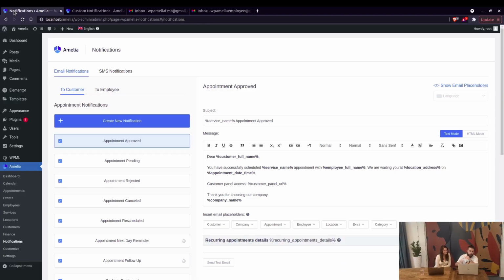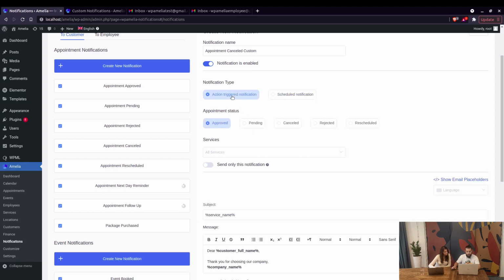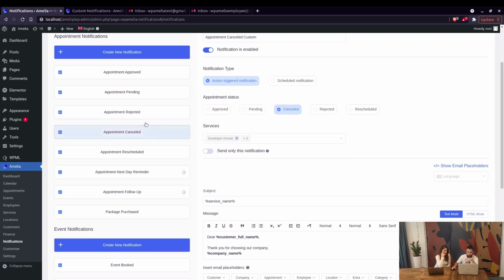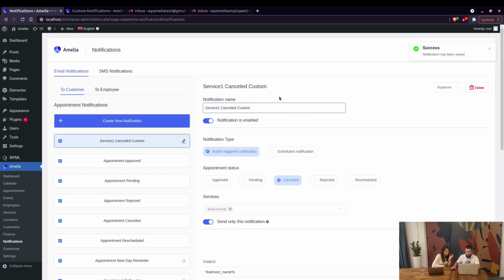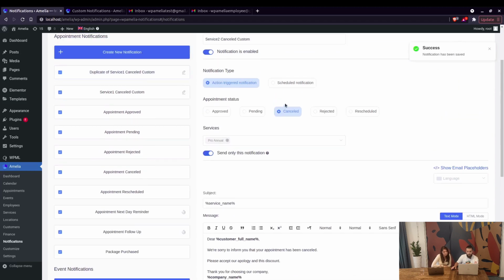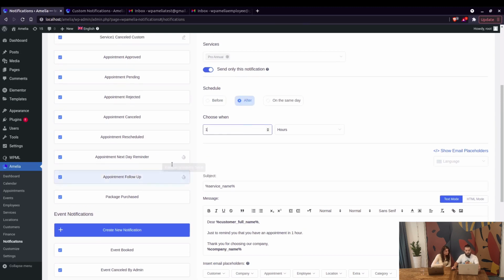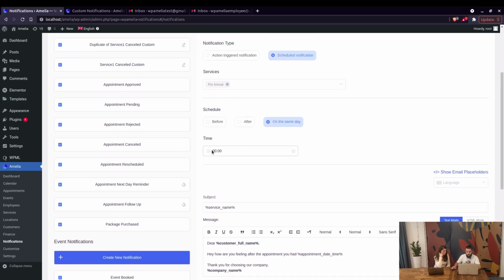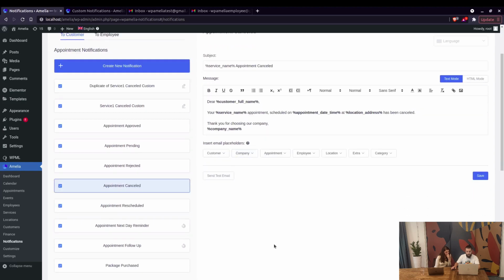Send Custom Notifications for appointments and events with Amelia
Today's video will show you how to use custom notifications for different cases inside Amelia Booking Plugin.

👉 A detailed explanation about setting Google Meet, find on our documentation